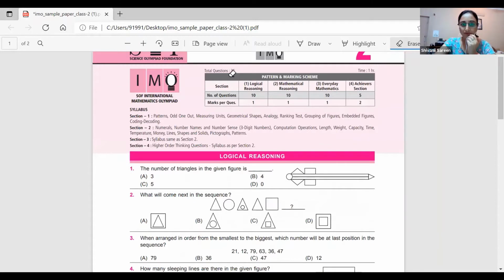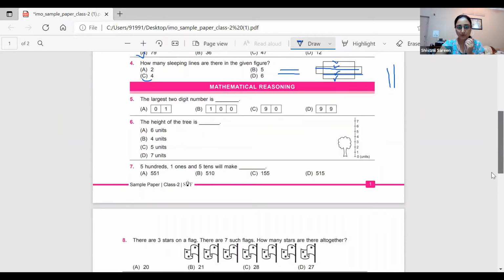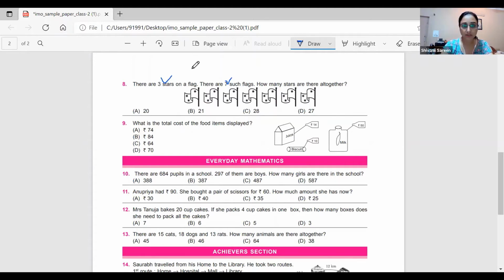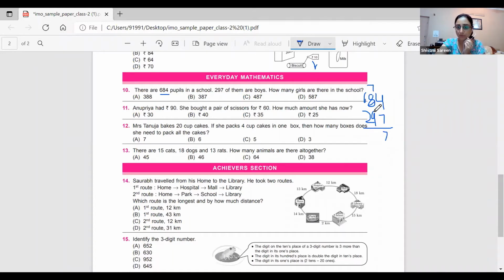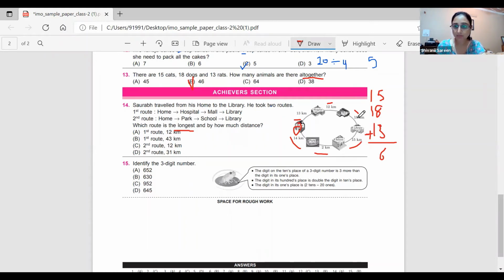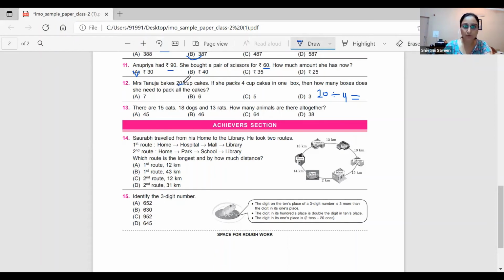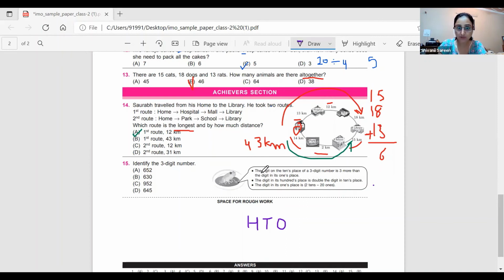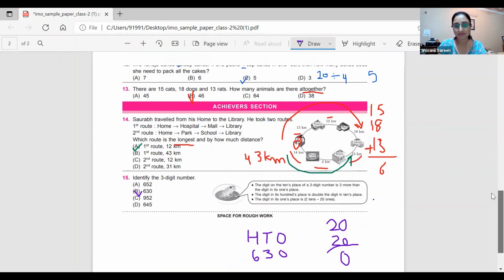Olympiad preparation / IMO model test paper class 2 / Step by Step maths olympiad preparation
IMO maths preparation, mathematics step by step, Maths Olympiad